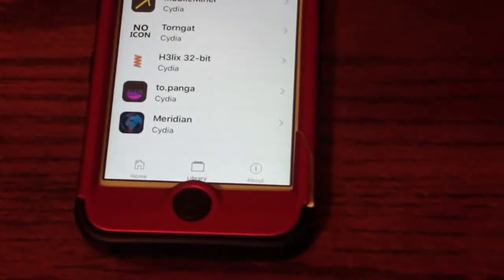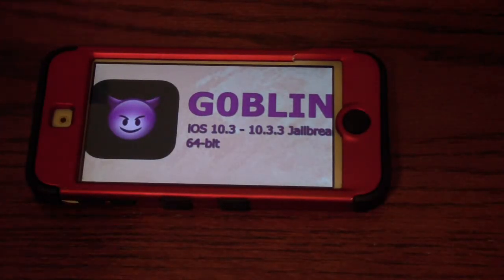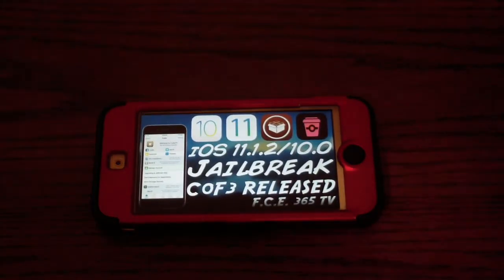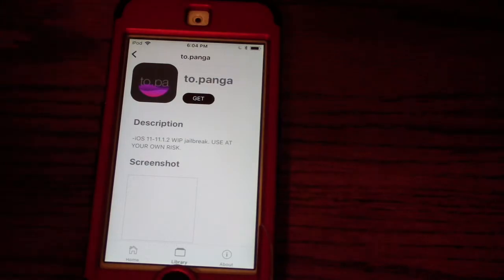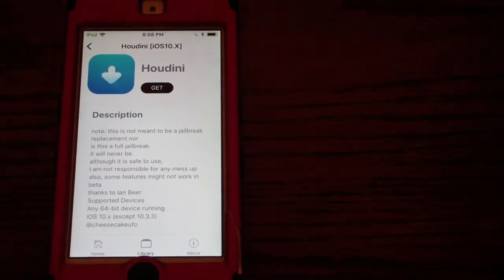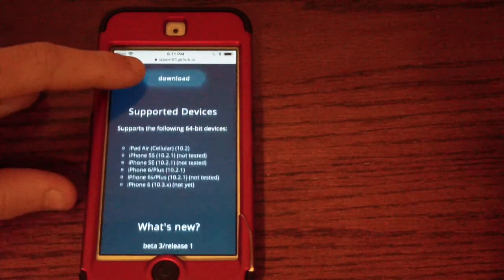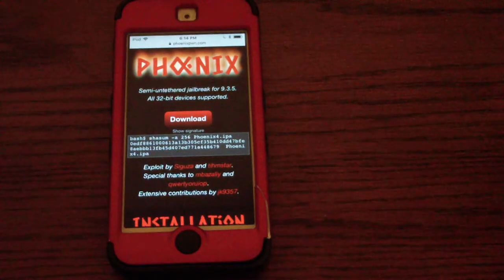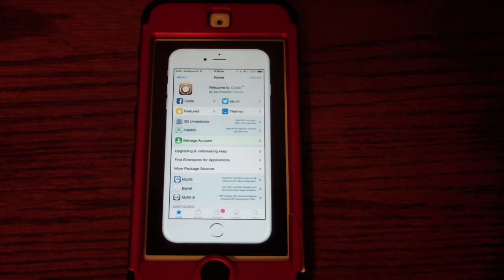The latest Jailbreaks For iOS 9-11. Which One Should You Get?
Depending on the jailbreak, these jailbreaks will work for iPhones 4s-10/X, iPads 2-Pro 2nd Gen, iPad mini 1-4, and iPod Touch 5&6.